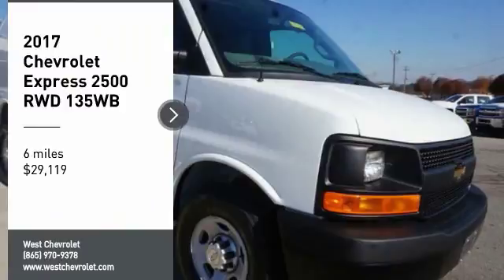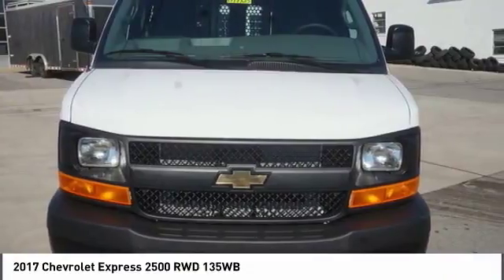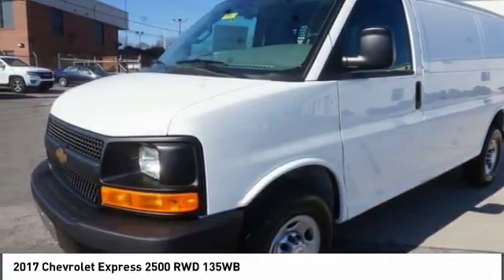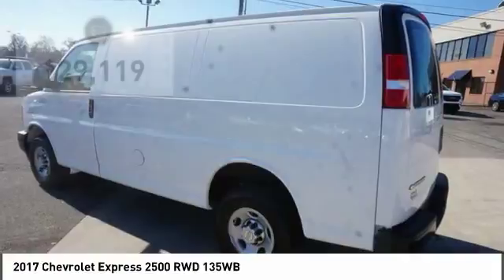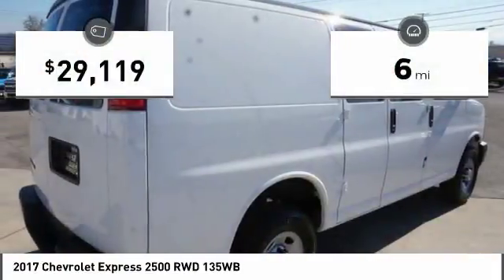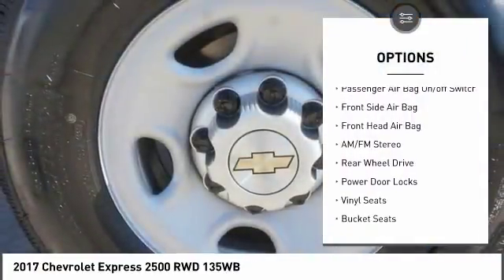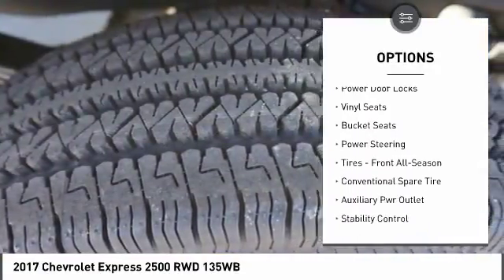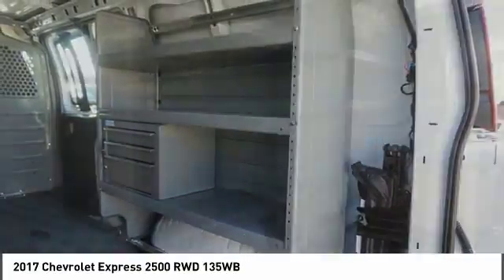2017 Chevrolet Express Alcoa TN 349325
2017 Chevrolet Express 2500 RWD 135WB

West Chevrolet
3450 Airport Highway

Pick up this White 2017 Chevrolet Express, available today at West Chevrolet. This could be the one you've been searching for.